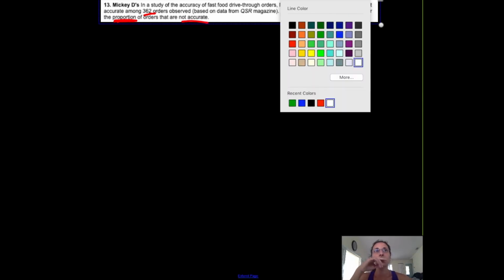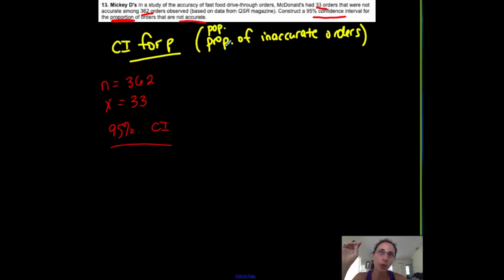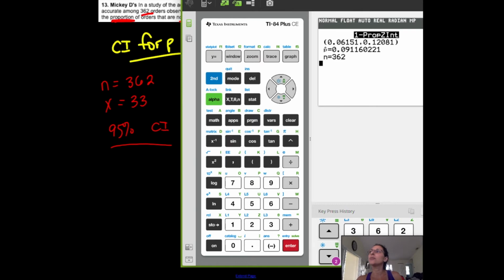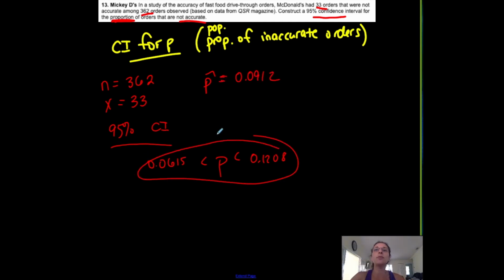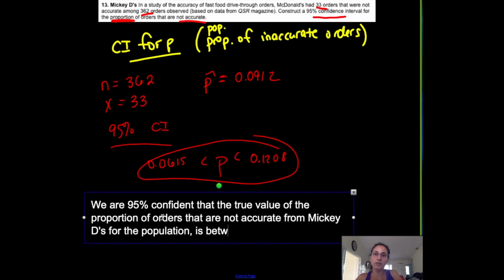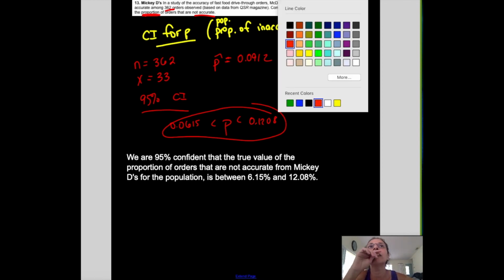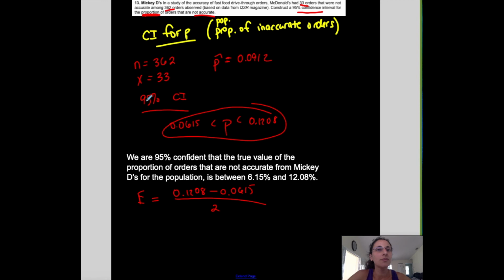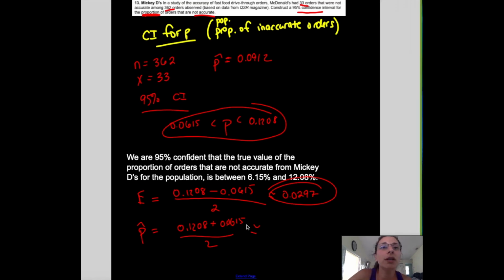Statistics | Calculating A Confidence Interval for Population Proportion (Calc Trick) | Ex 2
This goes through the process of finding a confidence interval for a population proportion using a graphing calculator (TI-83, TI-84, Plus).

TEACHING PHILOSOPHY